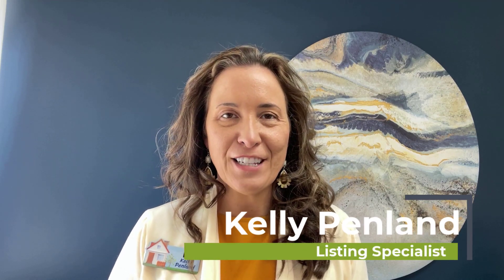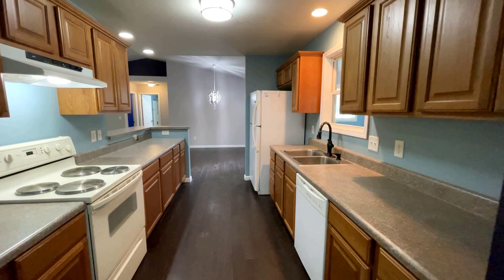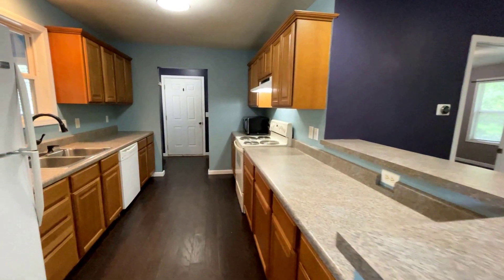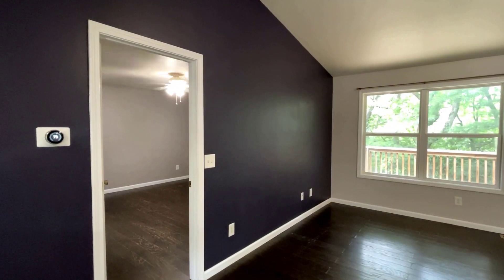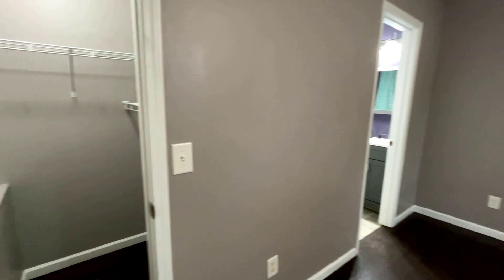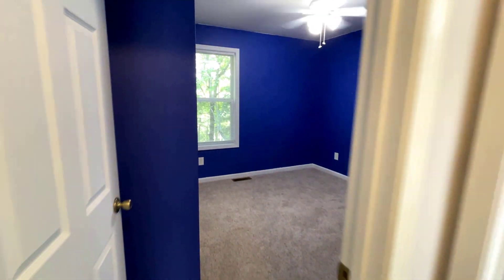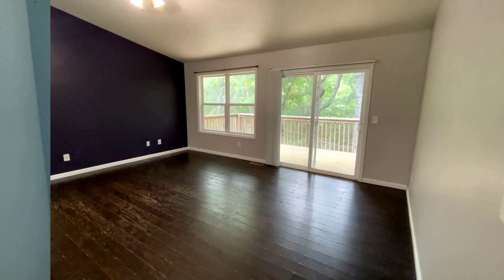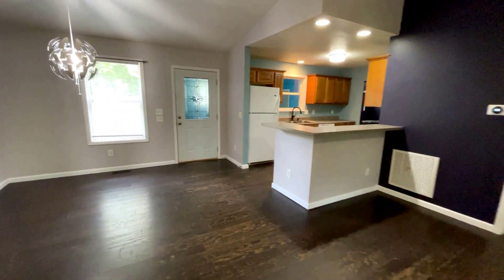SOLD - Affordable Mountain Home 3 Bed 2 Bath Plus Bonus for $219,900 - 452 Parsons Way Franklin NC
Finally - an affordable family home with fast access to town & great internet! This low-maintenance home boasts a wonderful open floorplan - enter from the parking area through a laundry/mud room into the kitchen, for easy grocery unloading. You'll love the cabinet & counter space, and there's a bar area great for helping the kids with evening homework. The living space is an open plan, with vaulted ceiling & lots of cheerful light. The large living room has a sliding door out to a very private BBQ deck. The split bedroom plan is also ideal - the primary suite boasts en-suite bath with a step-in shower & updated vanity. Two additional bedrooms have new carpeting and share a cute full bath w/ tub/shower combo. The heated & cooled BONUS ROOM would make an ideal office, reading/entertainment room, workout space, entry sunroom, or additional sleeping quarters. Optimum internet allows you to work from home. (Buyer to verify transfer options.) A large dog/cat door leading to a small fenced area allows fido to be happy, too. The HVAC runs with a NEST smart thermostat. VA/FHA/USDA loan offers are welcome. It's your turn to live the easy life in Franklin NC!

Kelly Penland
Listing Specialist/Broker
Bald Head Realty

In North Carolina, all licensed Agents and Realtors MUST disclose Consumer Protection Laws to all Buyers and Sellers, explaining the different ways the Agent/Realtor can work with you and what you can expect from them.  Please read the material below BEFORE disclosing any information about your Real Estate needs… and Kelly will discuss this with you in person at your first meeting If you’re currently working with another Realtor, please disregard this advertisement.